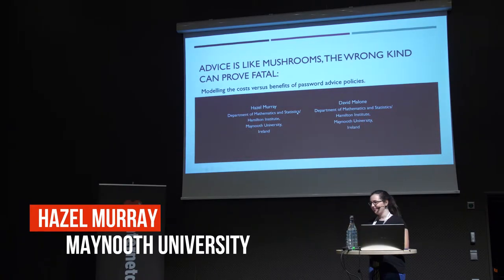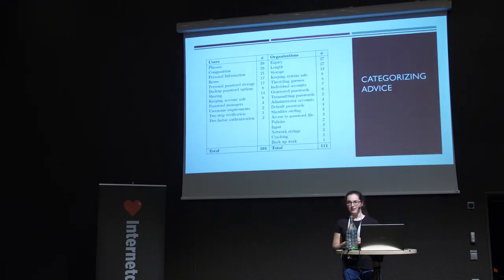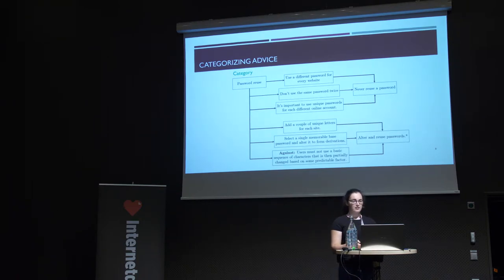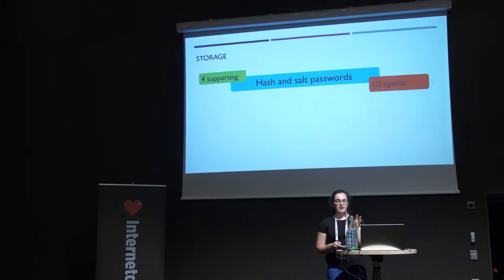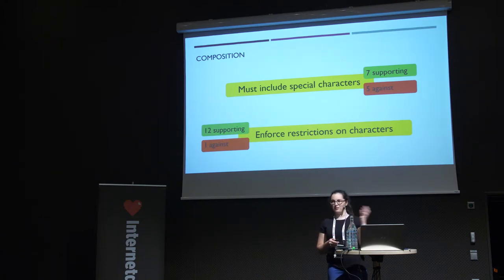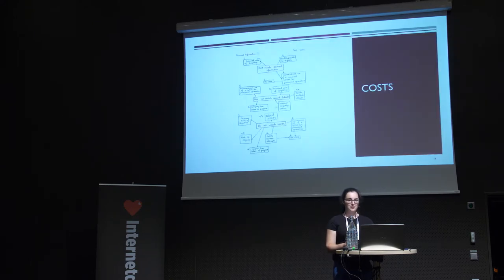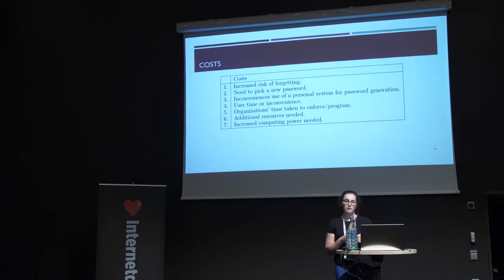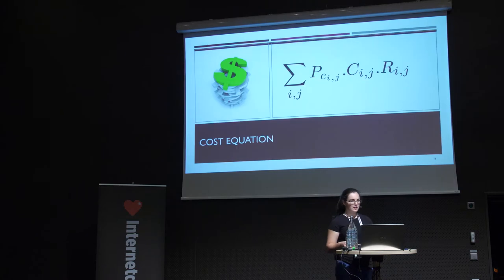08 - Hazel Murray - Advice is like mushrooms, the wrong kind can prove fatal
Hazel Murray from Maynooth University in Ireland speaking at PasswordsCon 2018 in Stockholm, November 20.
Password advice is constantly circulated by standards agencies, companies, websites and specialists. But there appears to be great diversity in the advice that is given. We collected password advice and found that the advice distributed by one organization can directly contradict advice given by another. In this talk we illuminate some interesting characteristics for a sample of the password advice distributed.

There is currently no general framework an organization can use to determine what authentication practices are good for them or bad. We are creating a model that quantifies the costs of enforcing authentication advice and the benefits the advice provides. We briefly describe these models and give an example of how they can be used to compare authentication policies.